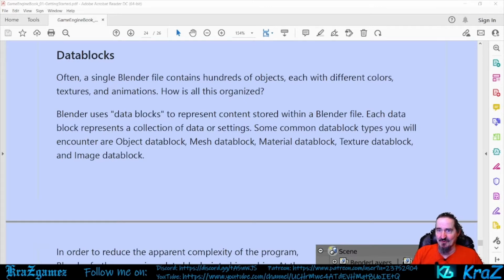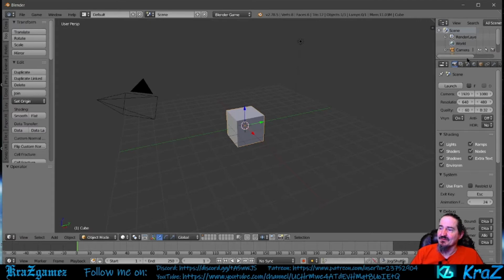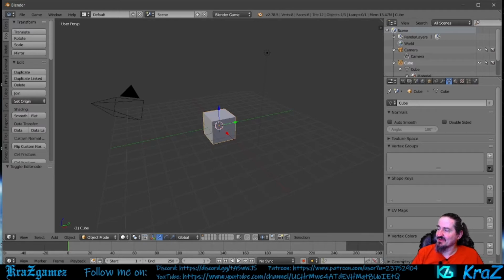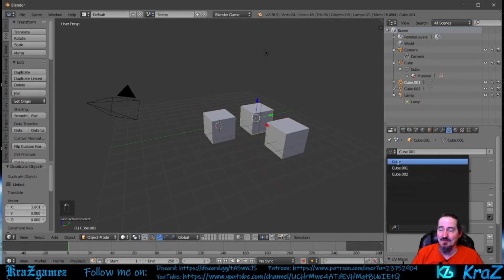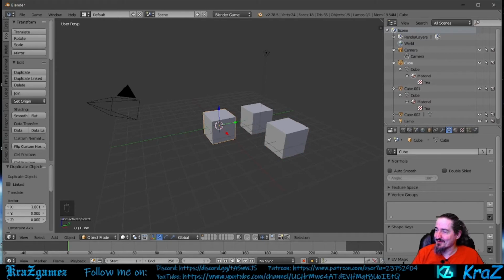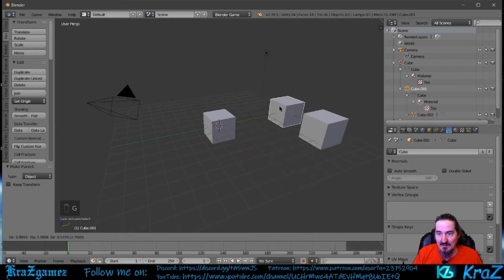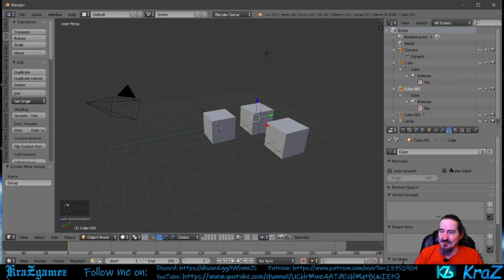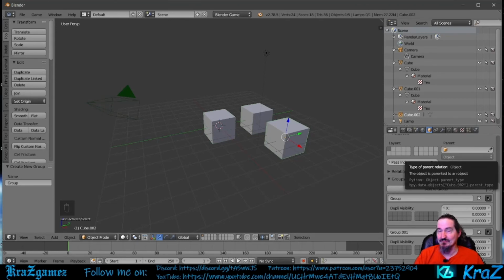Episode #10 UPBGE: The Ending of 1.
Today I finish up Chapter 1 (Getting Started).